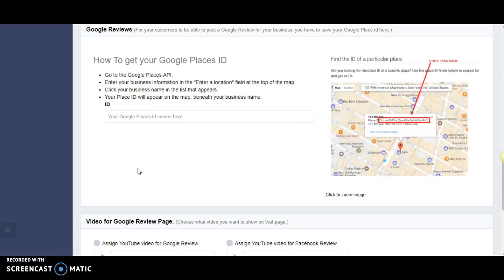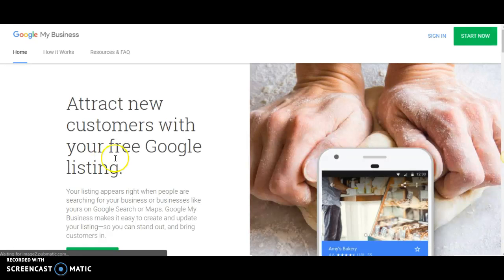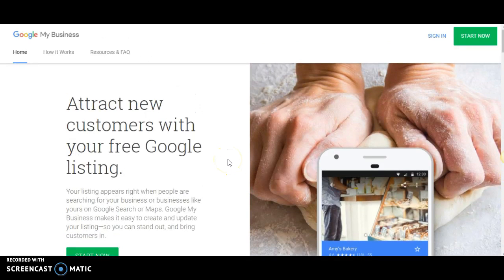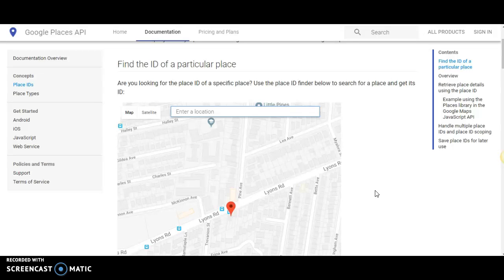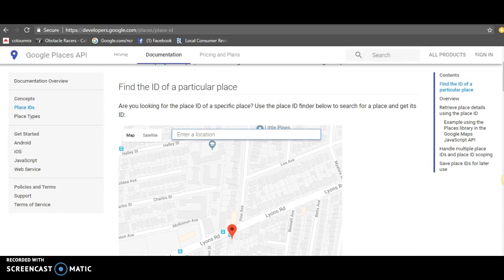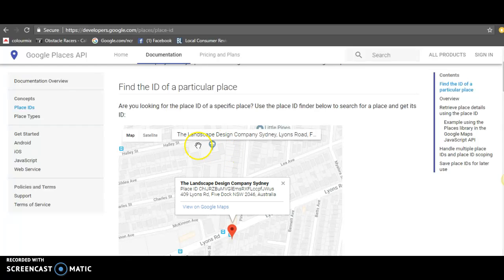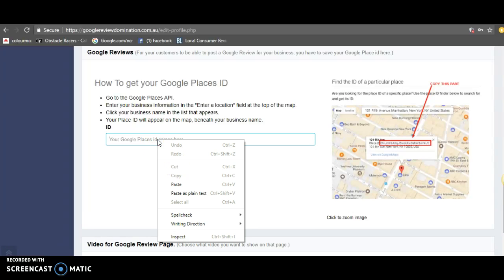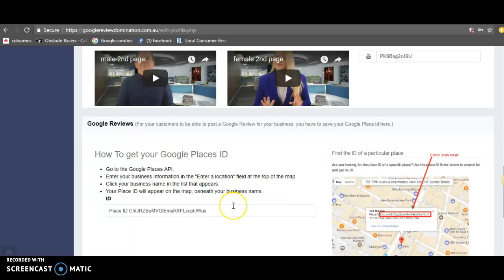Google Places id